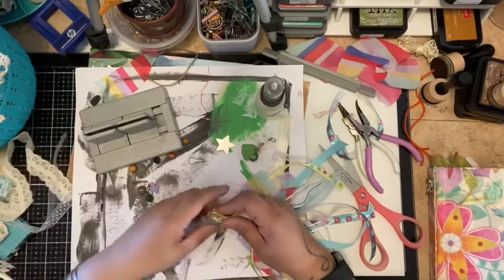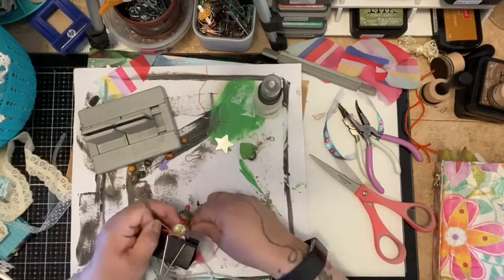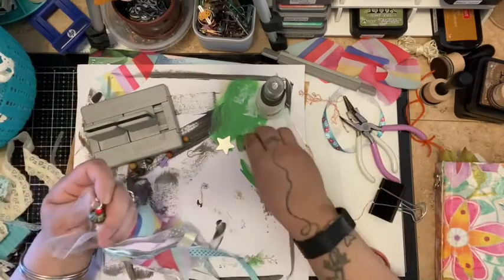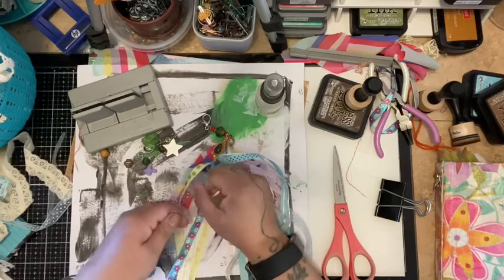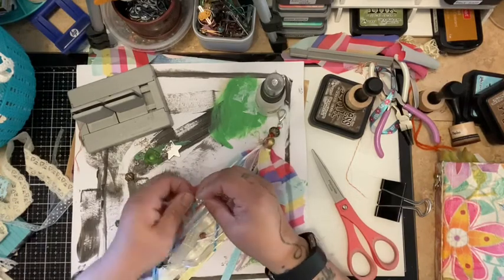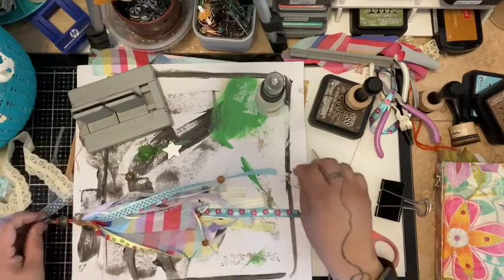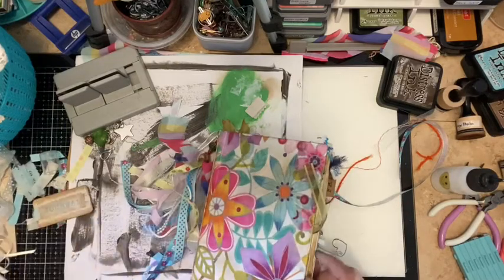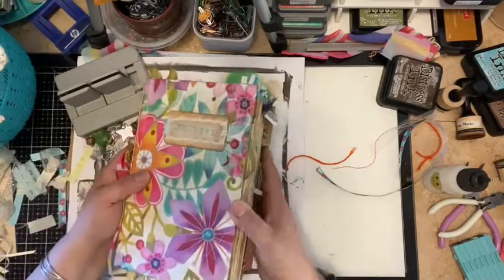Finishing journal part 2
I will be uploading part three of the completed Jounal soon 👏🏼😊